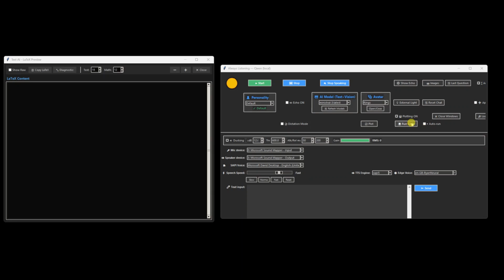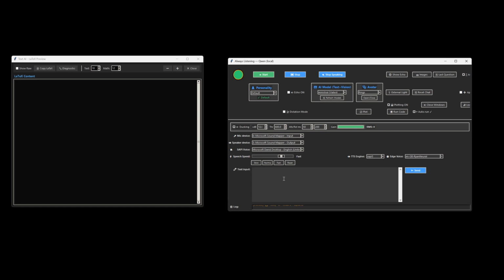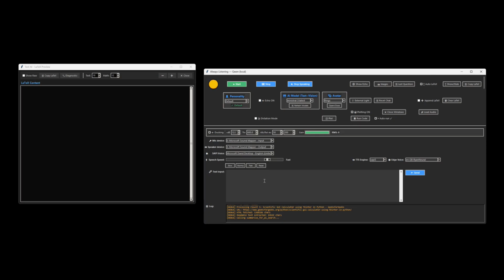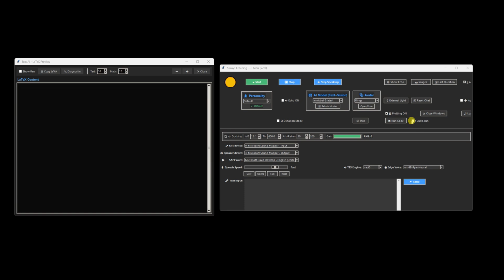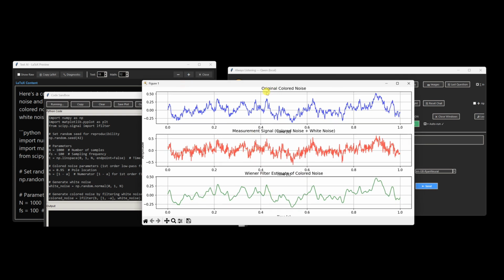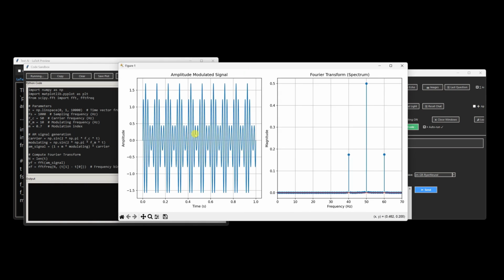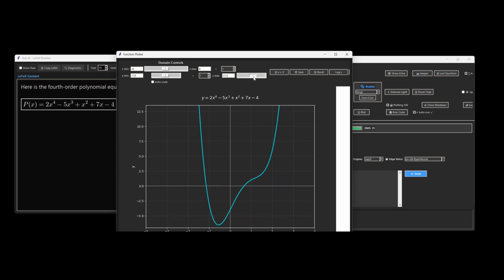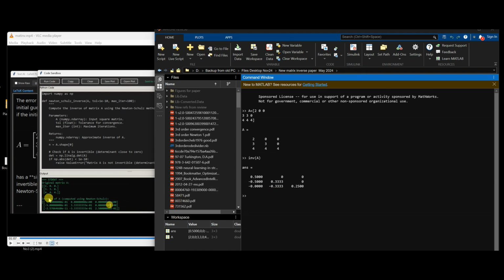AI self Programming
Auto Python code generator that executes on the program itself and the output is fed back into the text input so it can fix any errors in the code. In the demos here you need to go nearer the end to see the ones with errors and it self-correcting the code. Download this

You will need some grunty graphics card but it may run on an 8Gig one.  Uses Ollama and the French AI model Minstral-3